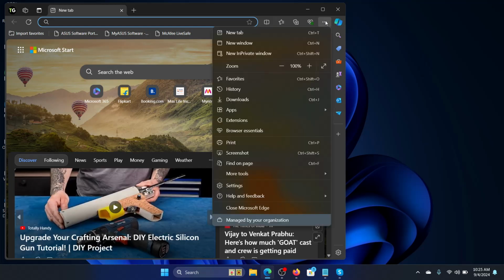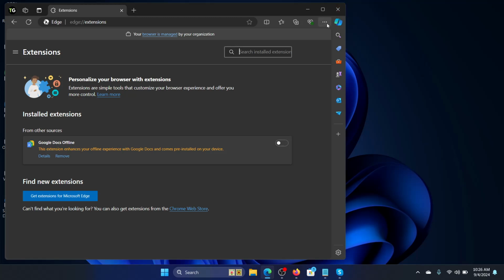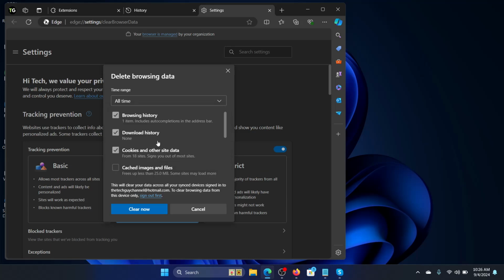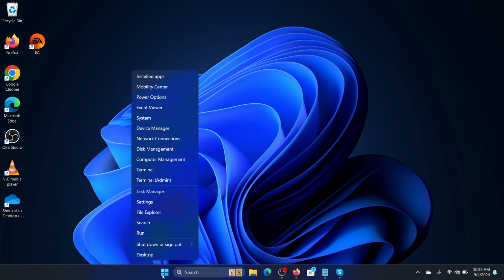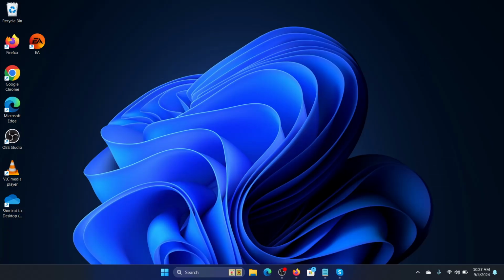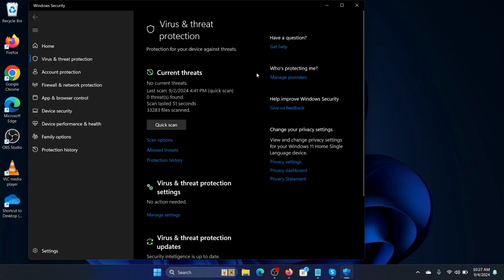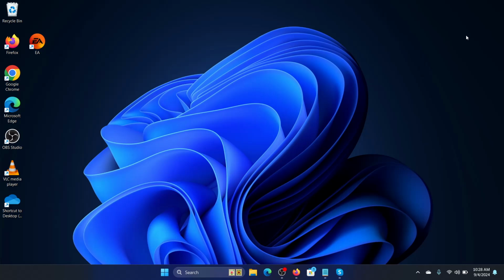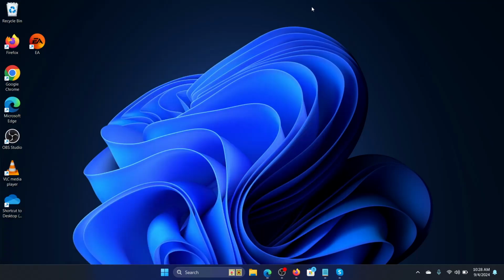Application Error A Client Side Exception in Browser on Windows 11 RESOLVED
Video Title: Application Error A Client Side Exception in Browser on Windows 11 RESOLVED

Facing an Application Error with a client-side exception in your browser on Windows 11? This video provides a step-by-step guide to quickly resolve the issue and restore your browsing experience. Follow along for an easy fix.